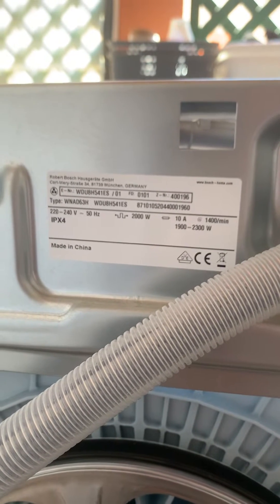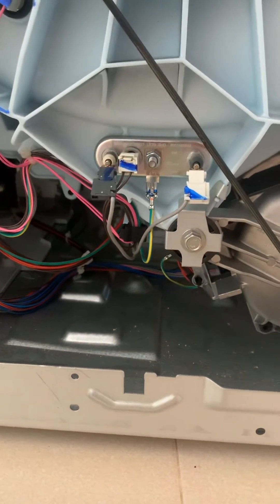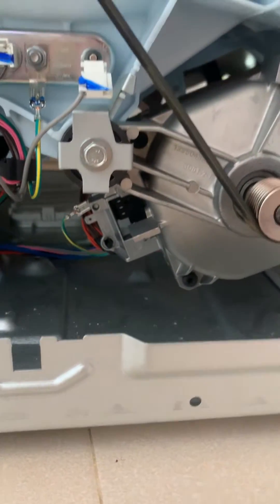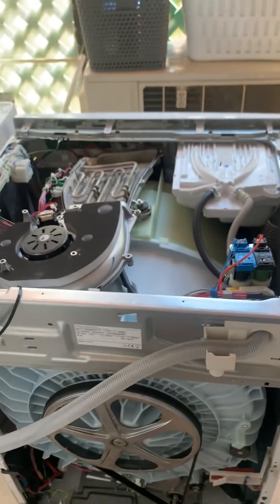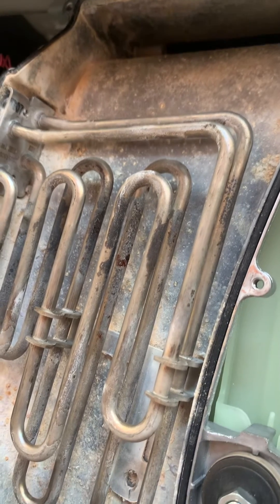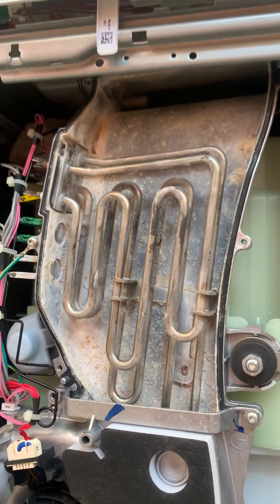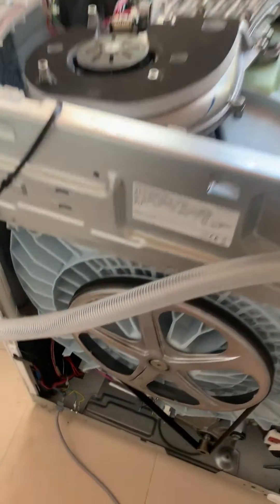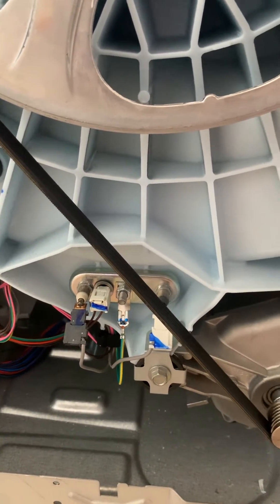BOSCH Series 6 Washer Dryer Trips RCD when plugging into socket.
The machine tripped the RCD in the house one day (Machine is one year and 3 months old). Unplugged it and reset the RCD. When plugging in the machine it’s relays click like it normally does after a full reset but a second after the RCD trips. No indications on the front panel. I took the machine apart, disconnected various parts to find out where the earth fault could be coming from.